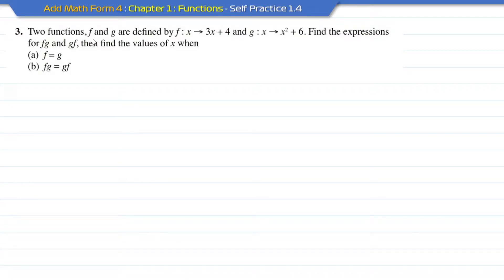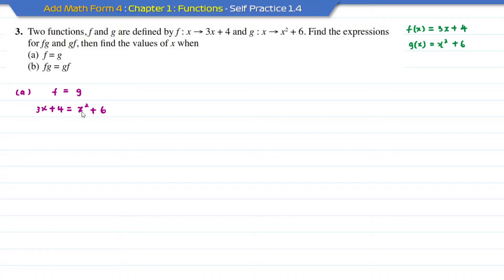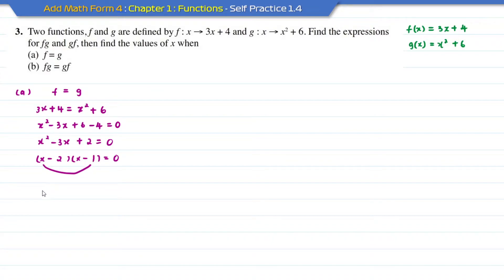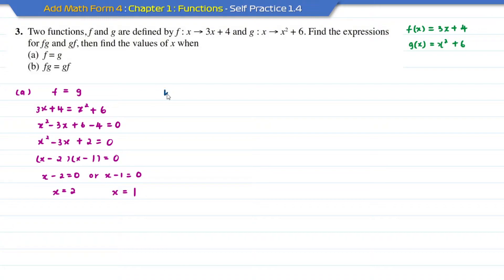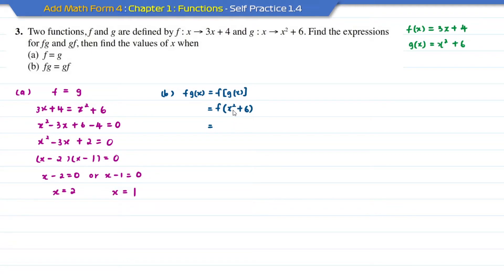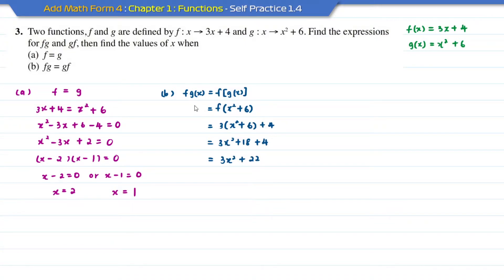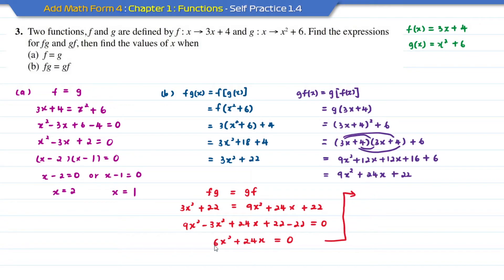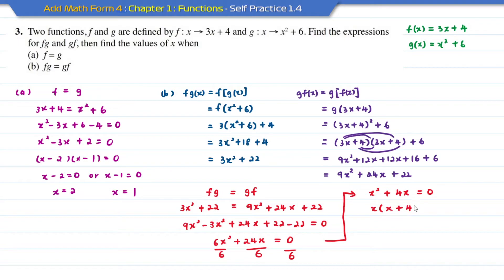Add Math Form 4 - Chapter 1 : Functions - Self Practice 1.4 Question 3, 4 and 5